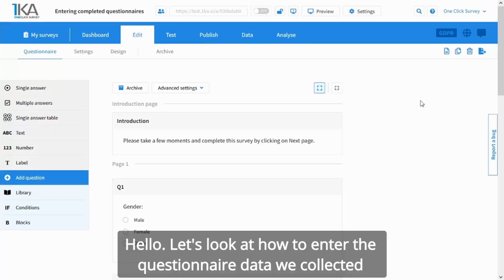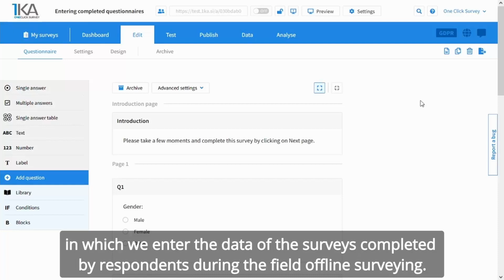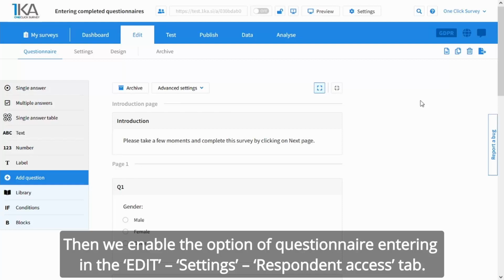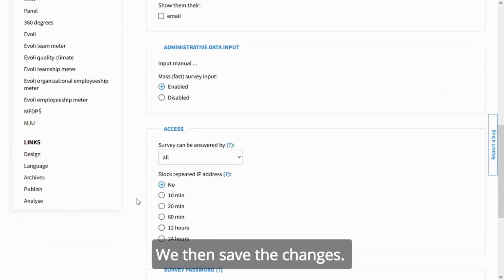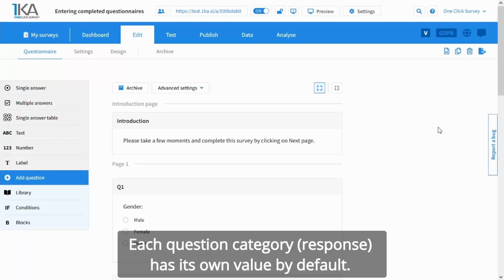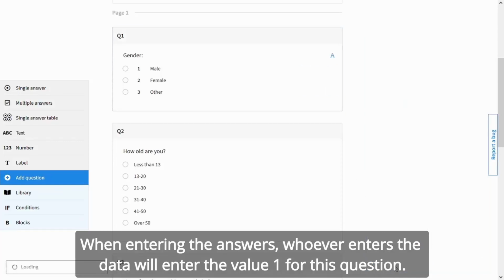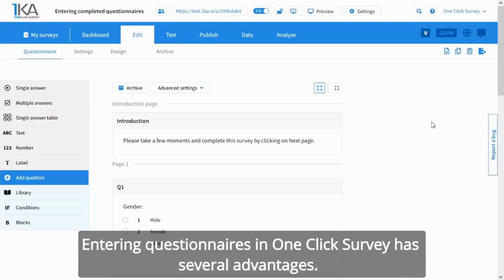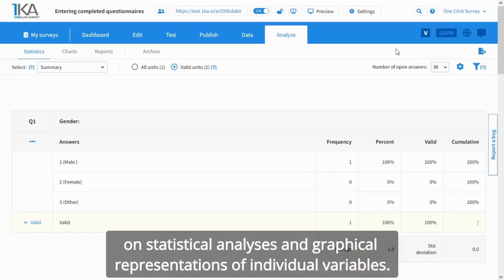Entering Completed Questionnaires from Field Surveying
The video guide shows how to enter the questionnaire data we collected through the field survey, in One Click Survey.

0:00-0:34 Introduction
0:35-0:51 Inserting the questions
0:52-1:09 Enabling the module
1:10-2:35 Fast survey input option
2:36-3:16 Advantages of the module

1KA is an open-source application that enables services for online surveys. The development takes place at the Centre for Social Informatics, at the Faculty of Social Sciences, University of Ljubljana. The University of Ljubljana is also the formal owner or addressee of the corresponding intellectual property.